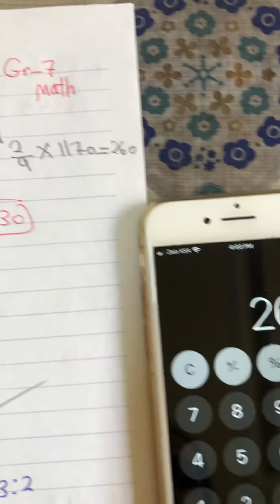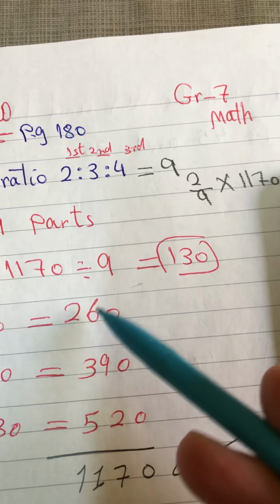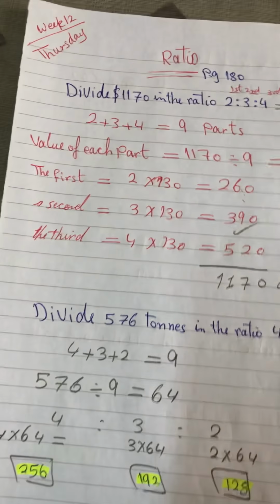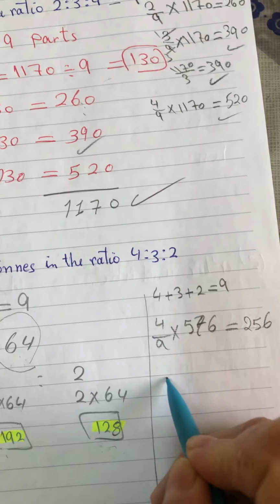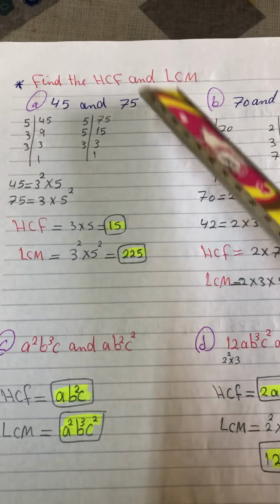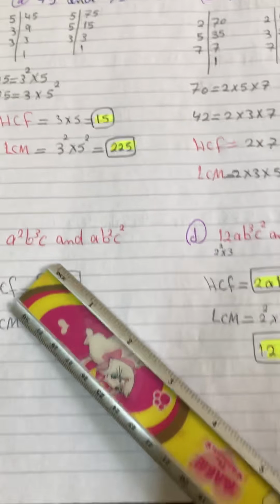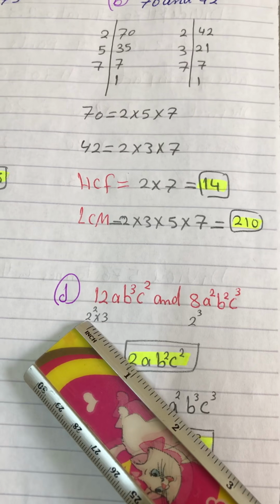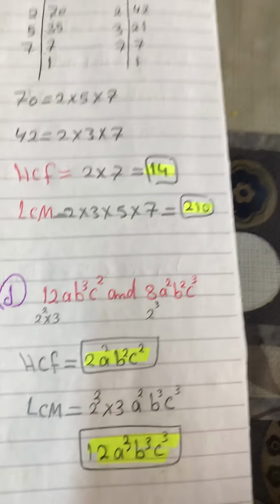Week 12 Math Gr7 Thursday